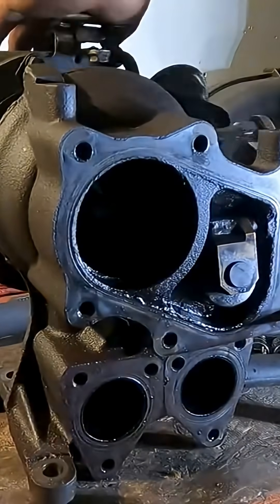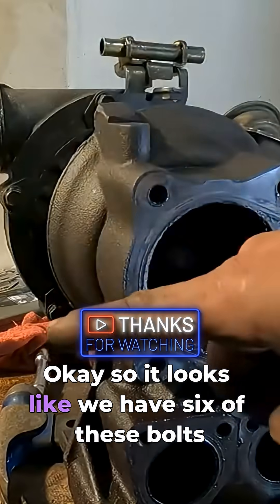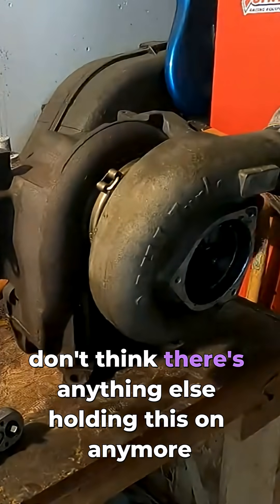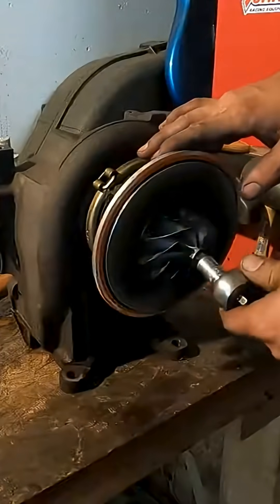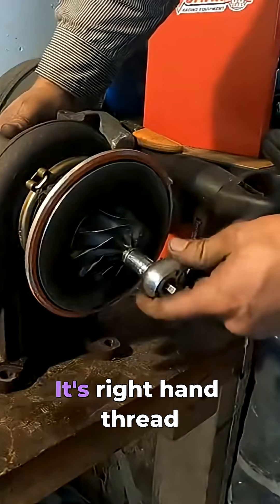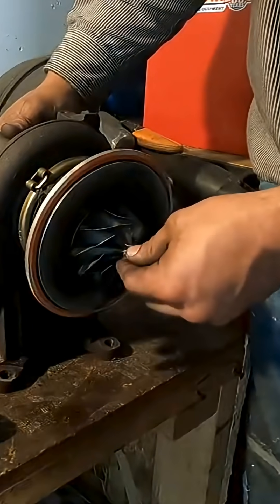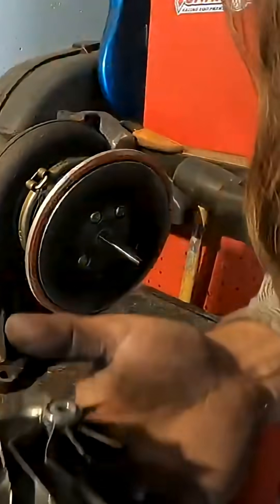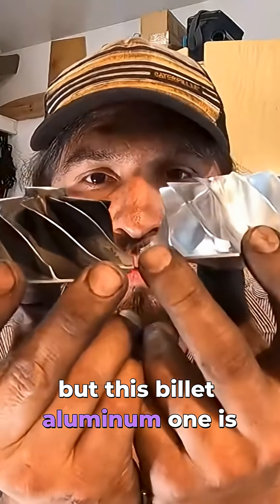Comparing Compressor Wheels for Performance3